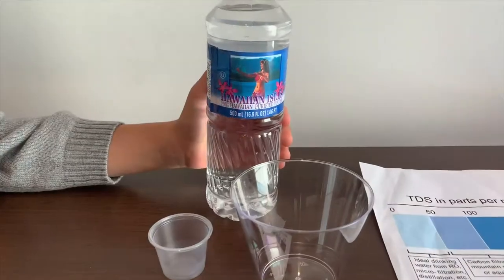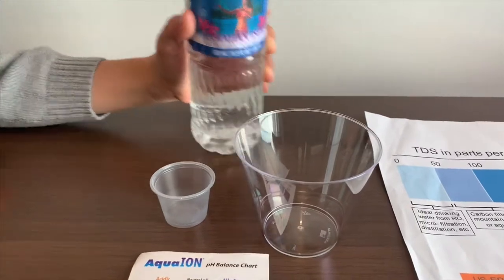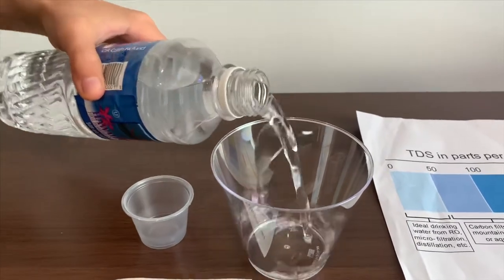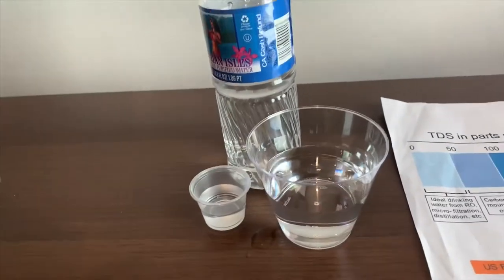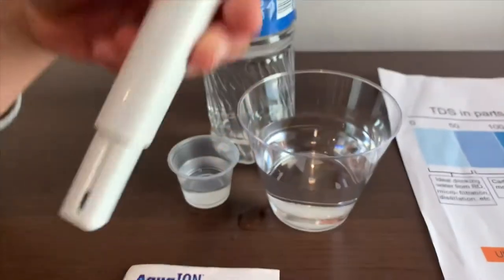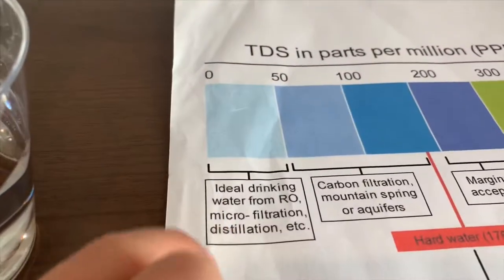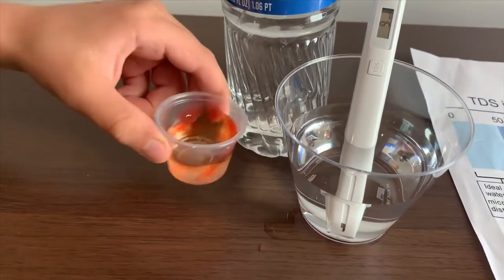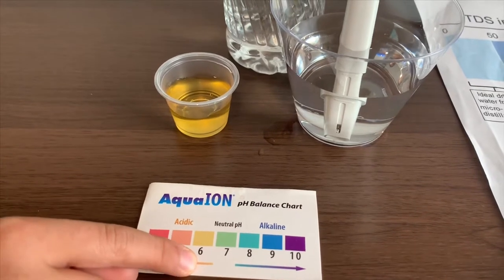Hawaiian Isles Purified Water test - pH and TDS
Purified drinking water from Hawaii, USA
Results:
pH: 6
TDS: 9